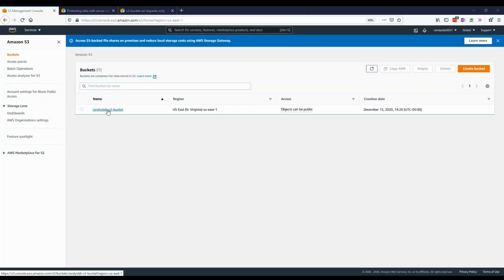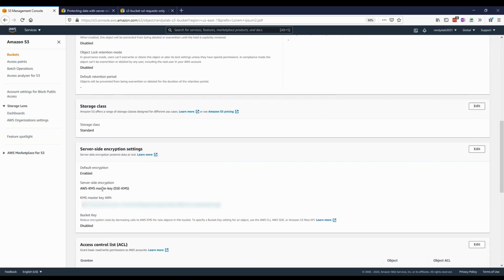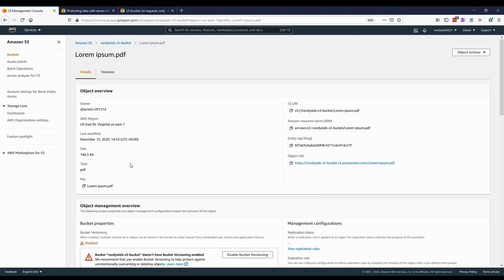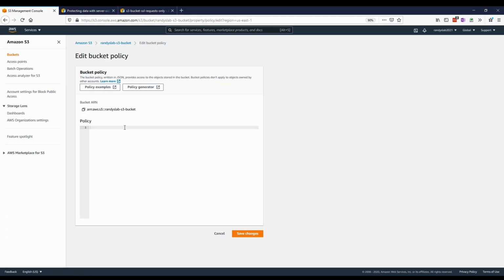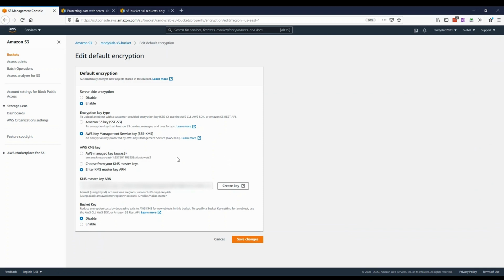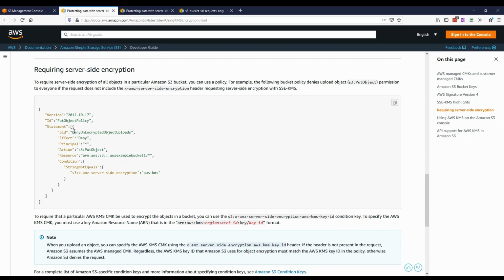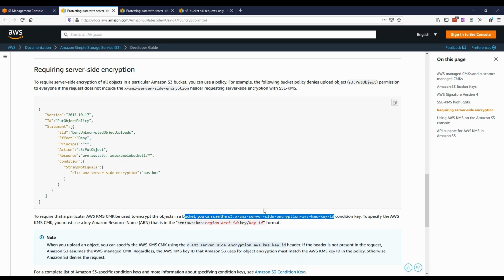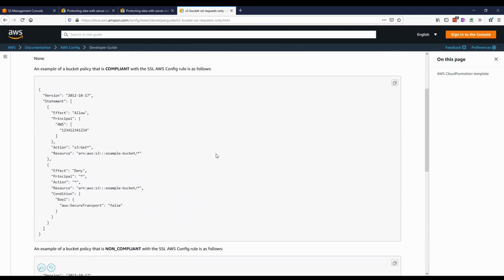How to Use S3 Bucket Policies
Be careful with S3 bucket policies to avoid cutting off access. Use examples from AWS to enforce security settings.

*Timestamped Highlights*
00:48
🕒 Default encryption settings and server-side encryption methods.
01:22
⏱ Checking objects' encryption properties and using SSE S3 method.
02:05
⏳ Using bucket policies for fixing encryption setting discrepancies.
03:15
⏰ Caution with bucket policies and testing in a sandbox environment.
04:30
📝 Examples of policies to enforce encryption and HTTPS requirements.

*Key Insights*
- 🛡️ Bucket policies are essential for enforcing security decisions on S3 buckets.
- 💻 Using AWS examples can help in crafting effective policies for encryption.
- 🧐 Understanding the implications of different encryption methods is crucial.
- 🔒 Enforcing the use of specific encryption keys can enhance data security.
- 🚫 Denying access without secure transport ensures data protection.
- 📚 Testing policies in a safe environment prevents unintended access restrictions.
- ⚠️ Careful policy generation is vital to avoid accidental lockout in production.